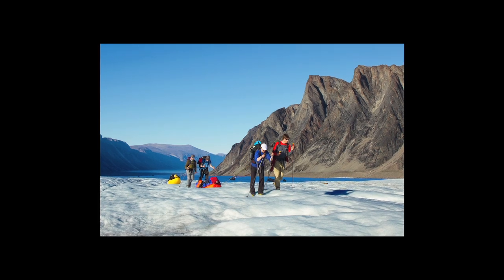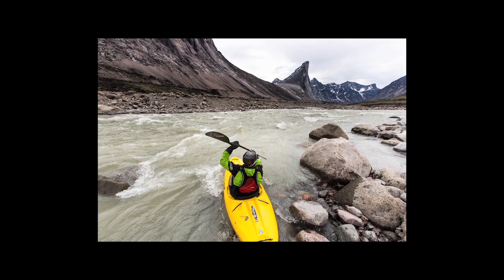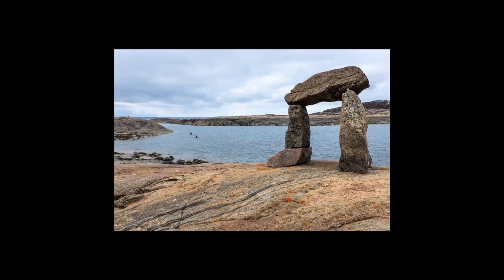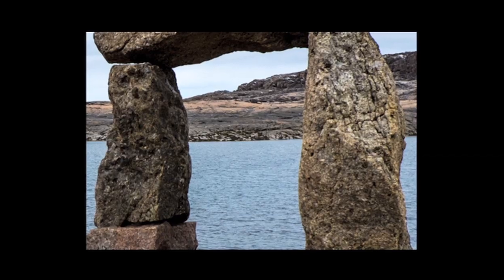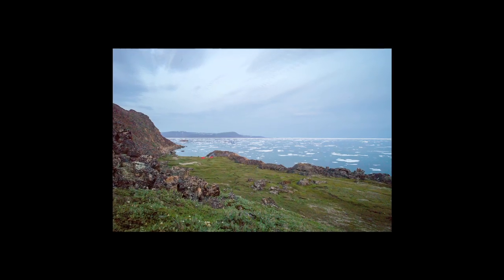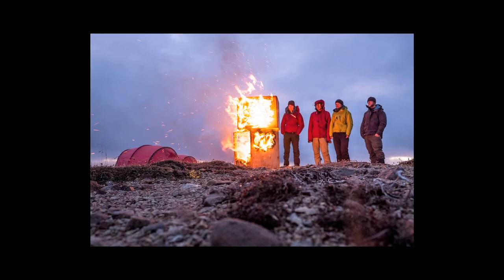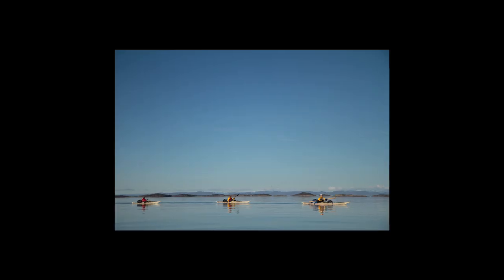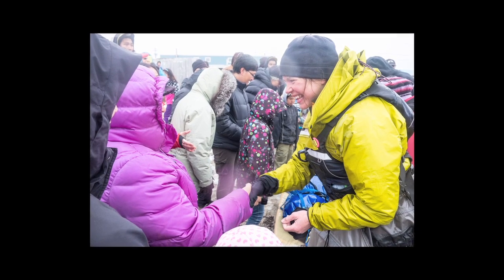CROSSING BAFFIN 720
Traverse an Arctic Ice cap, forge a Class V first descent, follow a traditional Inuit route across Baffin Island in homemade sea kayaks: Welcome to the burliest double-date ever.